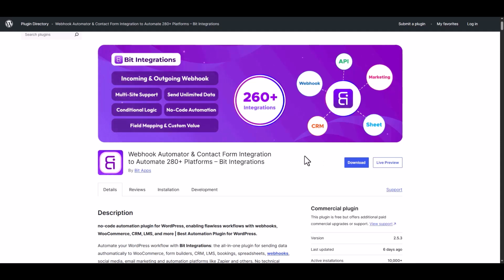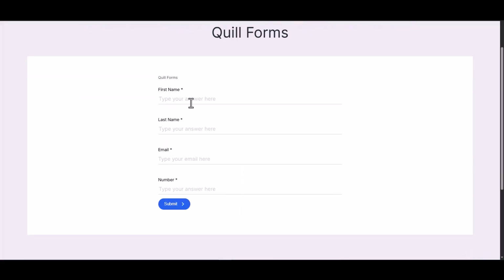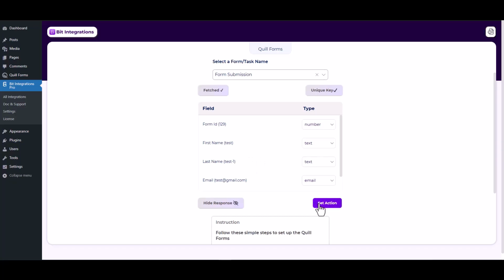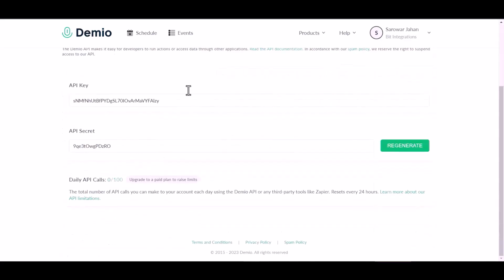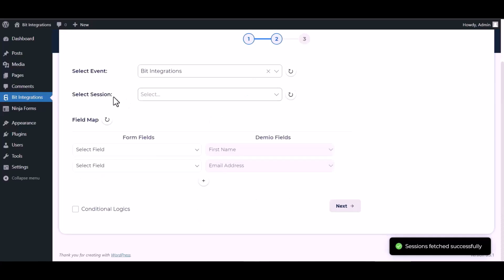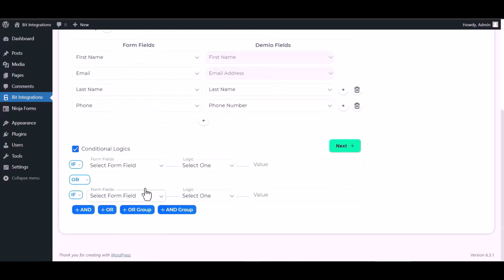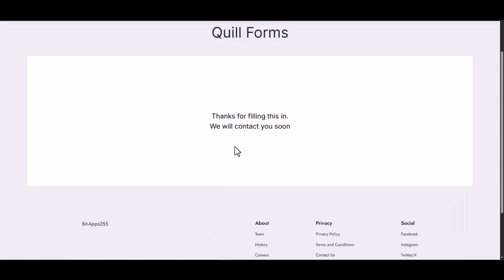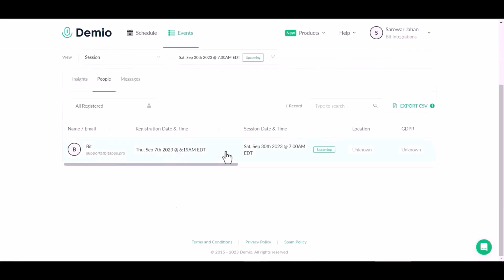How to Integrate Quill Forms with Demio Using Bit Integrations | Step-by-Step Guide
In this tutorial, I’ll show you how to connect Quill Forms with Demio using the Bit Integrations plugin. Learn how to automatically send form data to Demio for webinar and event management, all without manual input.

What You’ll Learn:
Setting Quill Forms as the trigger in Bit Integrations
Submitting form data and retrieving it automatically
Connecting Demio with API key and secret key authentication
Selecting events and mapping form fields
Using advanced conditional logic for custom workflows
Testing and verifying data in Demio

Timestamps:
(0:00) Introduction: Connecting Quill Forms with Demio using Bit Integrations
(0:05) Accessing the Bit Integrations dashboard
(0:13) Setting Quill Forms as the trigger
(0:24) Submitting the form to retrieve data
(0:47) Setting Demio as the action
(0:58) Generating and pasting the Demio API key and API secret key
(1:12) Successfully authorizing the integration
(1:27) Choosing the event and mapping form fields
(1:50) Using conditional logic to customize automation
(1:55) Saving the integration and completing the setup
(2:23) Submitting the form and verifying the data in Demio
(2:37) Conclusion: Data successfully integrated into Demio